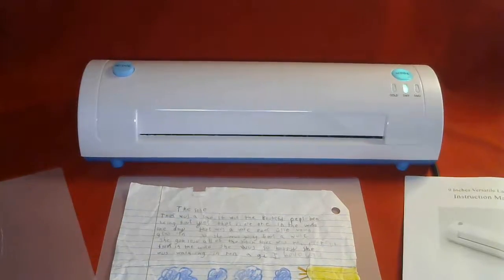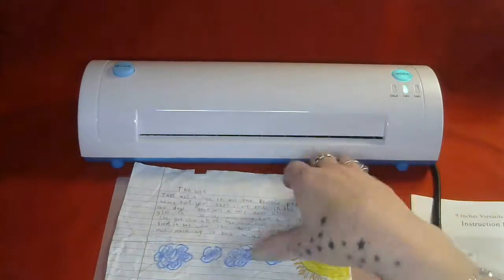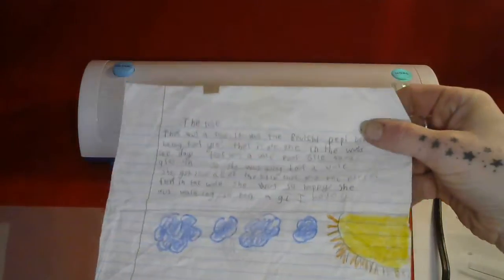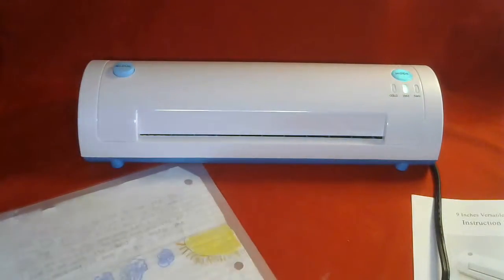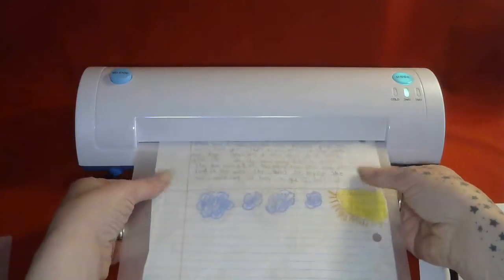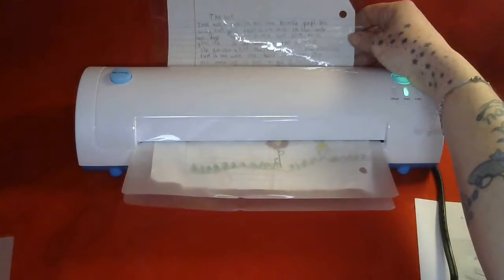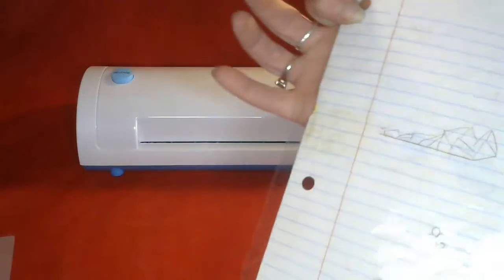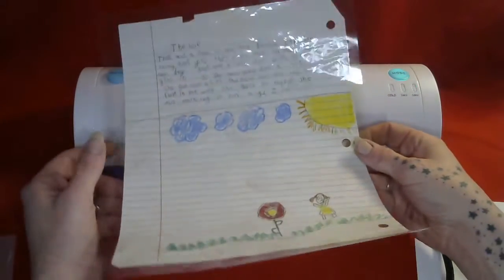9 inches versatile Laminator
I received this for free in exchange for an honest unbiased review.

We are always looking for new products and companies to work with. If you are a company that wants to see your product in motion or are a viewer wanting to see us review something pease feel free to drop us a line :)